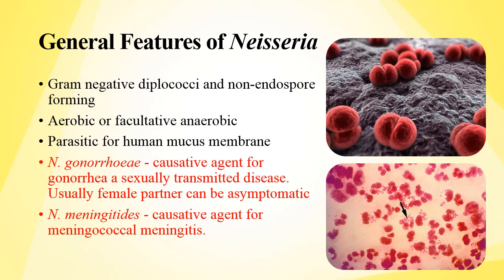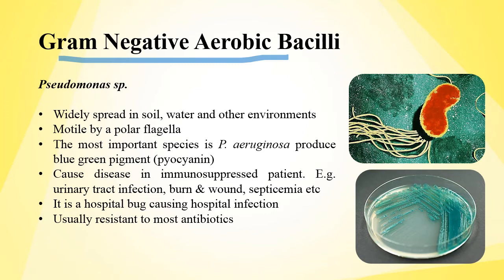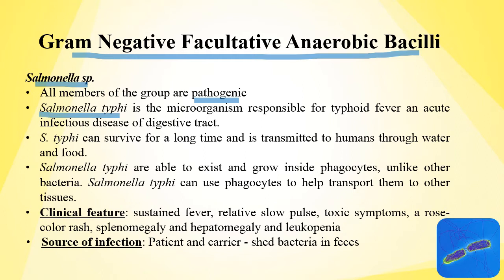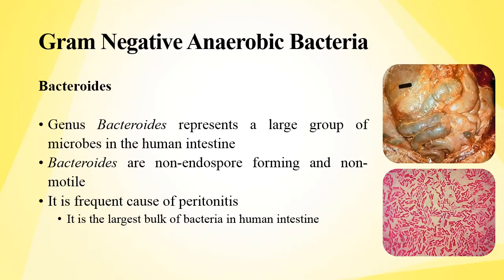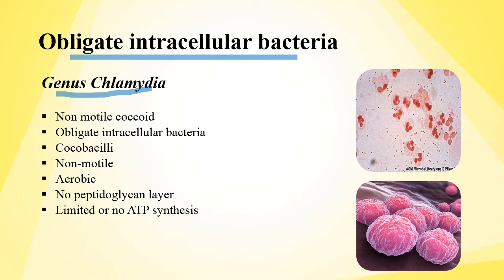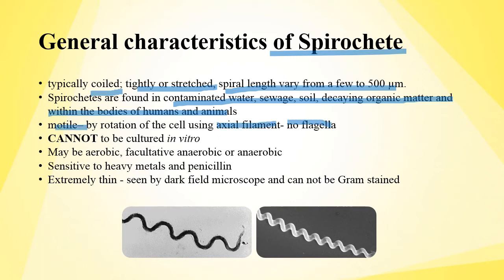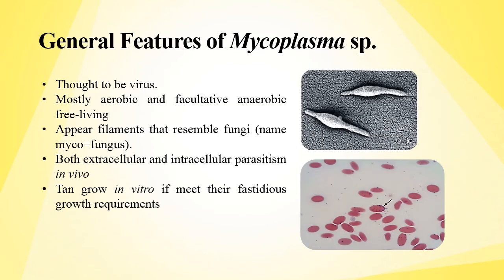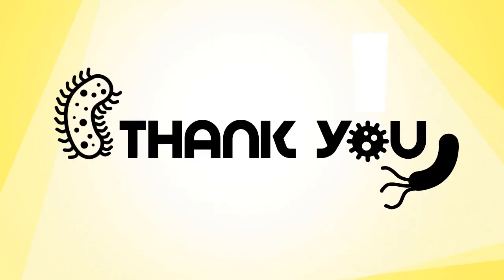Medically important bacteria 3